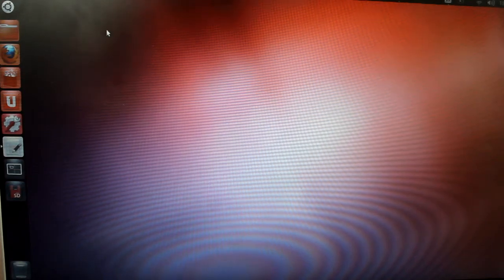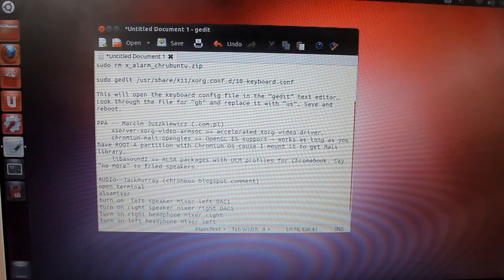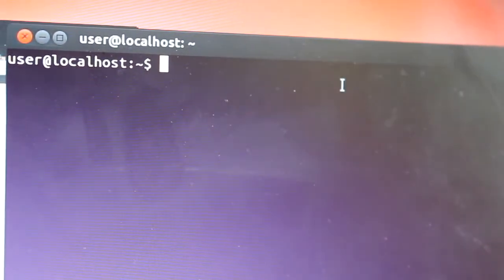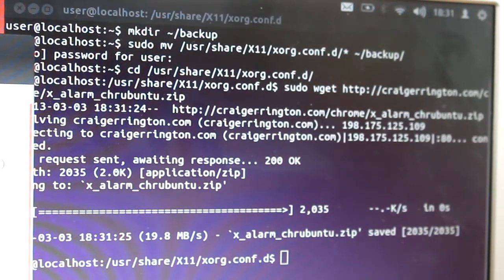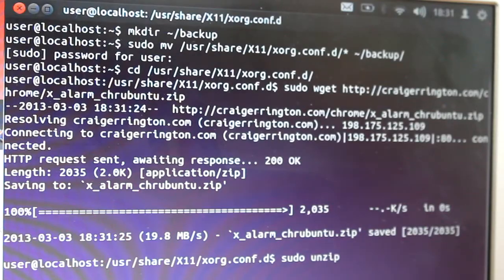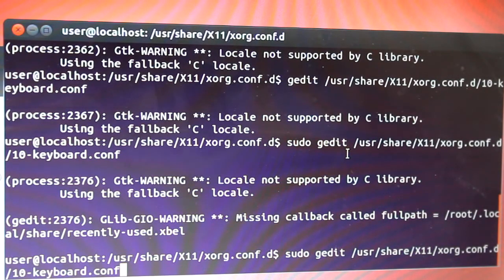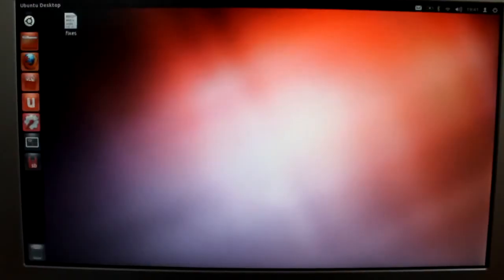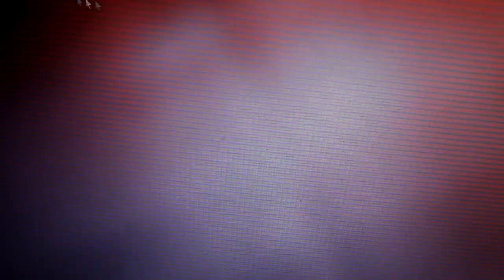How to fix the touchpad on ARM Chromebook running Ubuntu